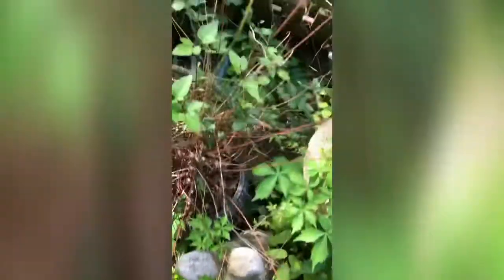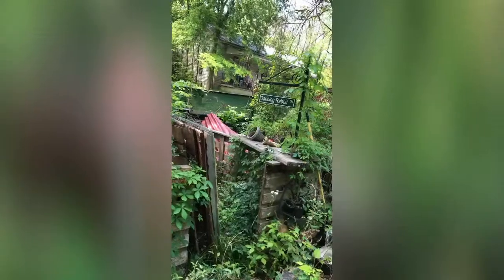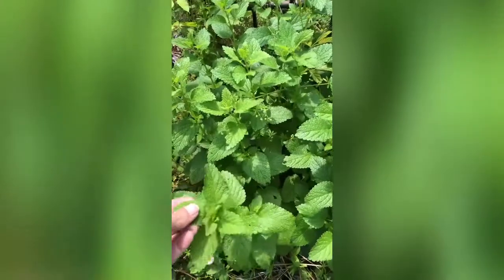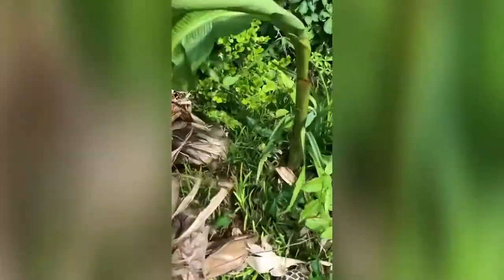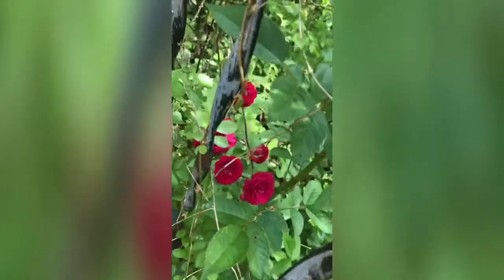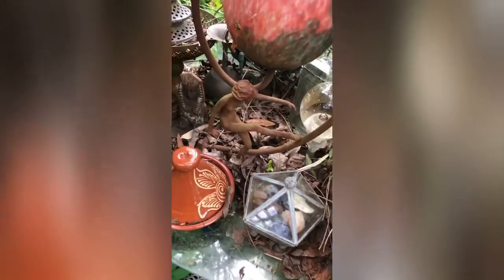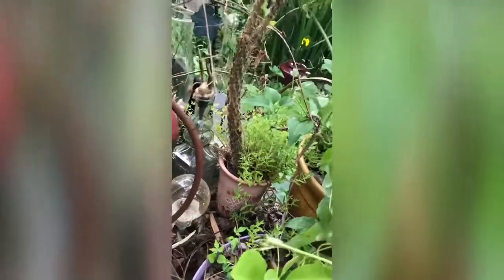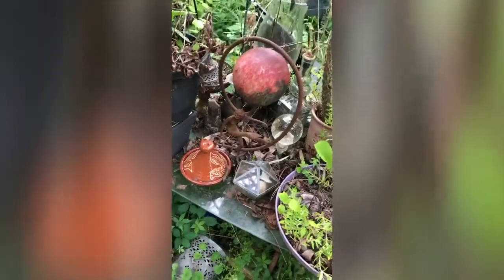In my Garden April 28, 2021